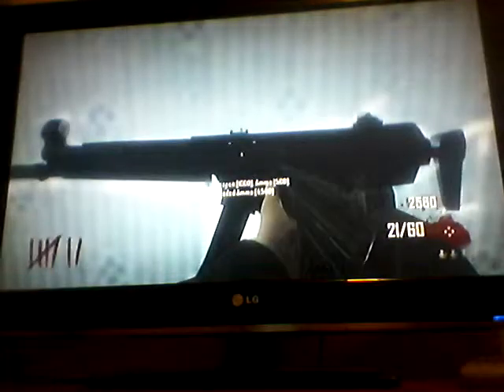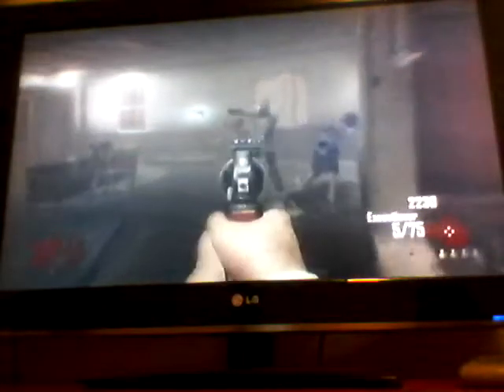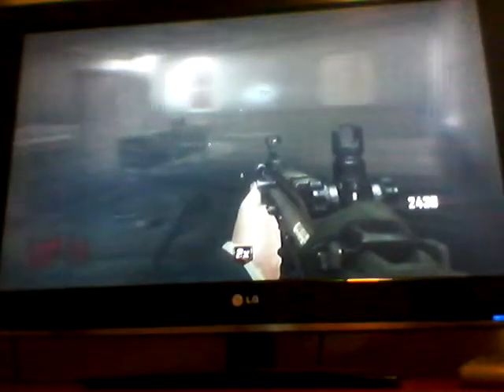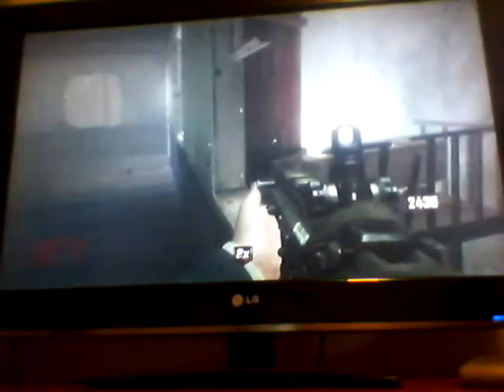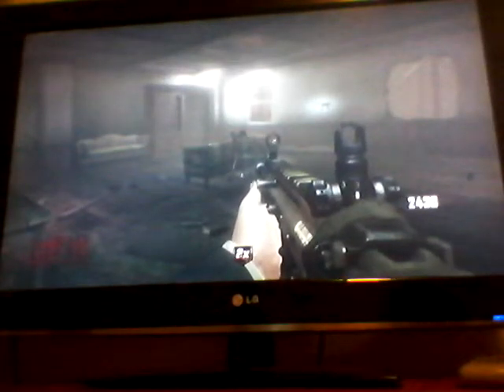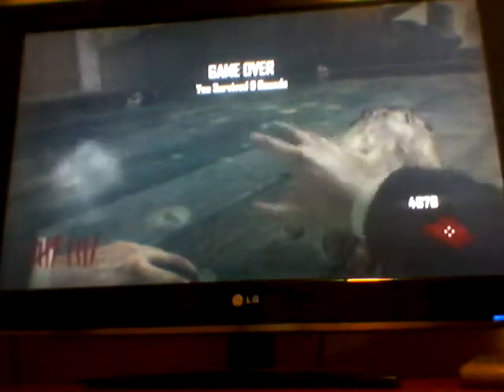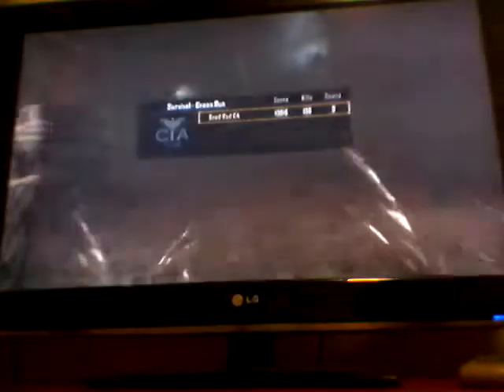BO2 zombies farm 2.0 part 2 ending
Ending AKA cheap death!